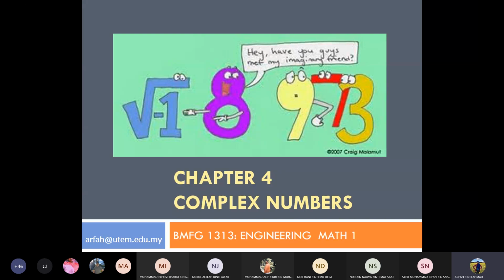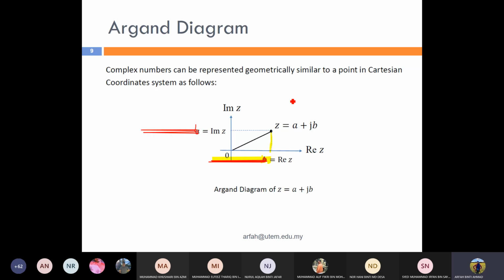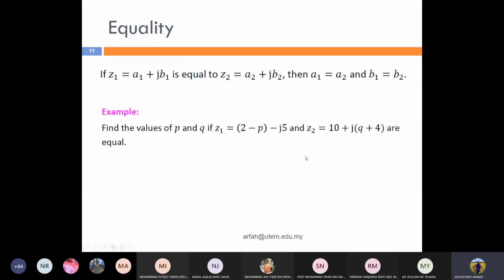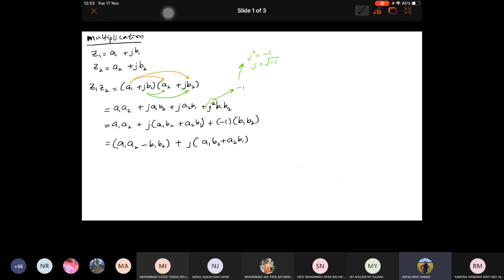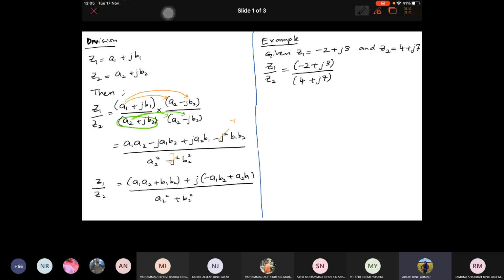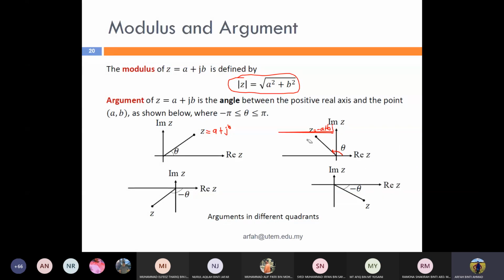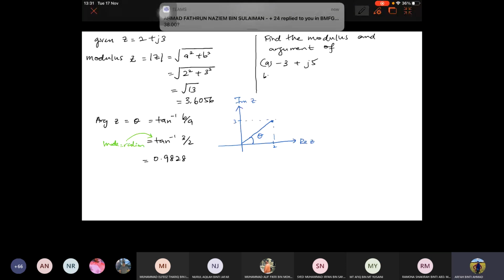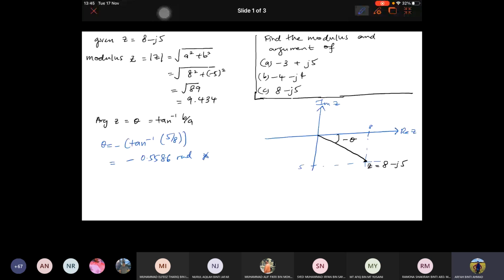BMIG1313 - Engineering Mathematics I - Chapter 4_1 Complex Numbers Introduction